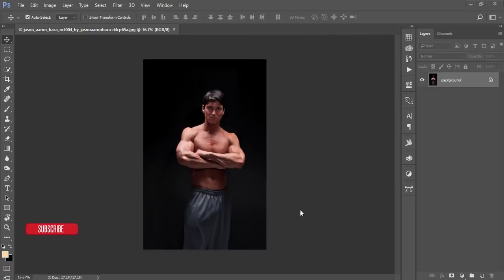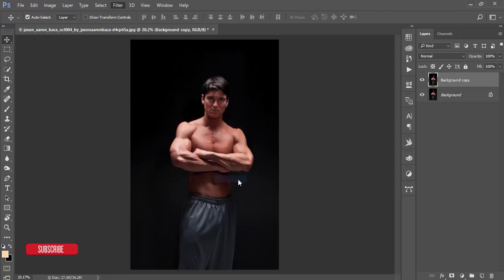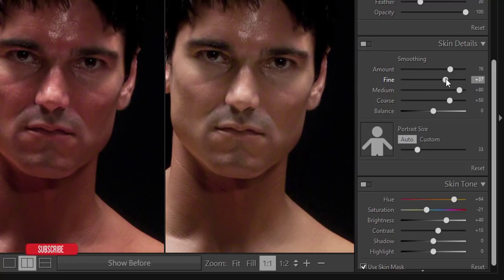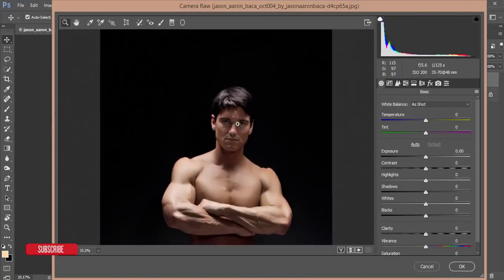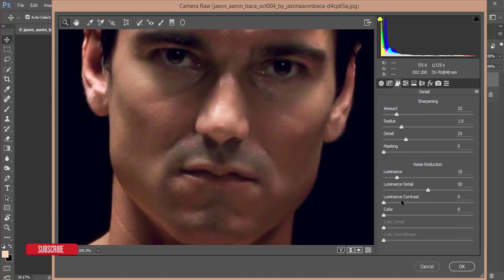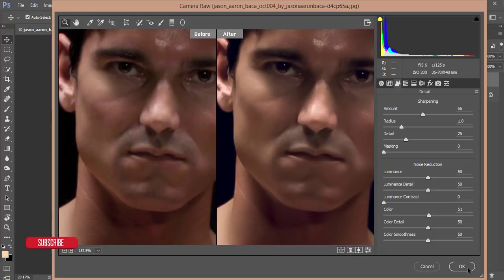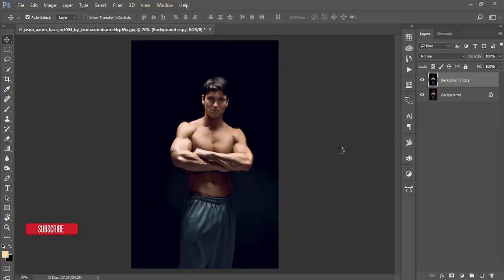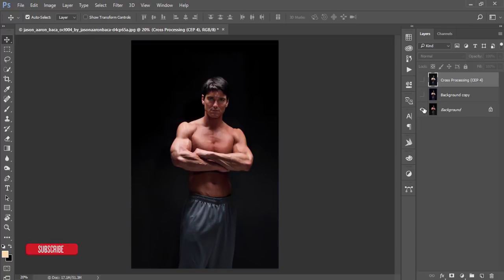HOW could i EDIT indoor portrait (Man)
Hi Everyone i am gonna show you a new thing today. HOW could i EDIT indoor portrait (Man).
Photo Credit
Camera Raw Preset Download
Skin Finer Download & Set up